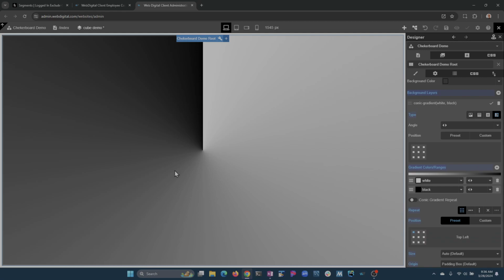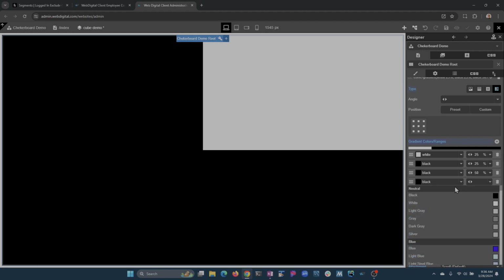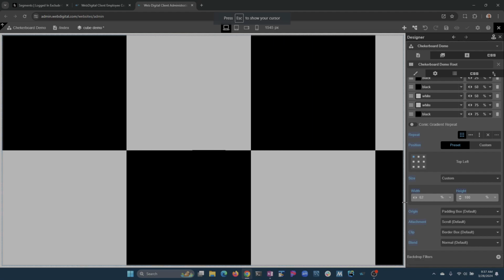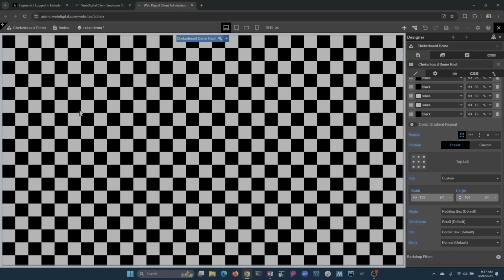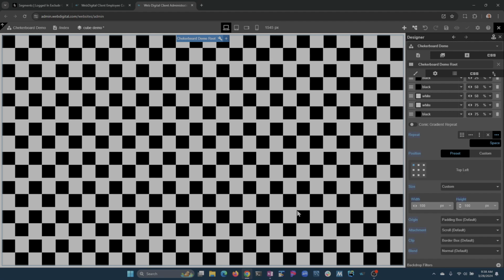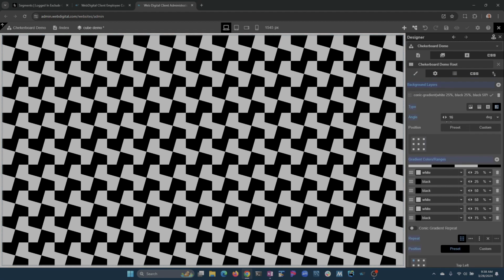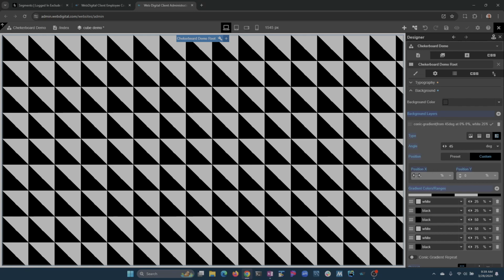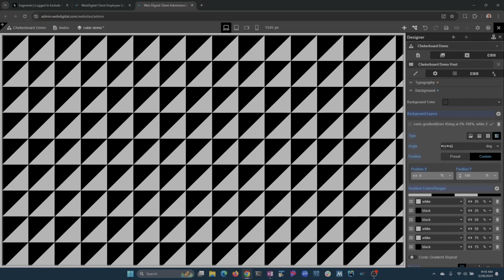WebDigital How to Build CSS Checkerboard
In this video we show how to build a checkerboard background pattern using only CSS conic gradients.